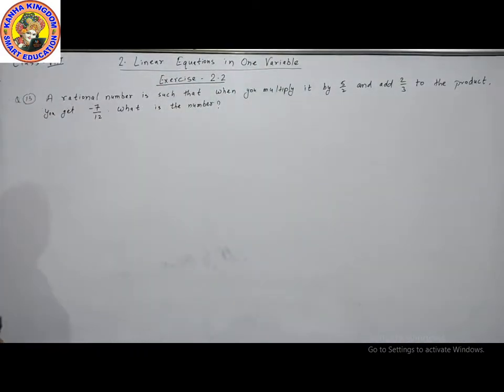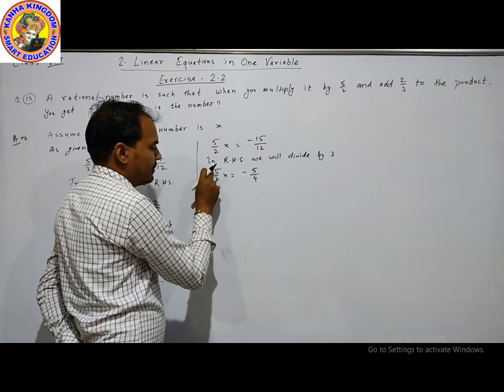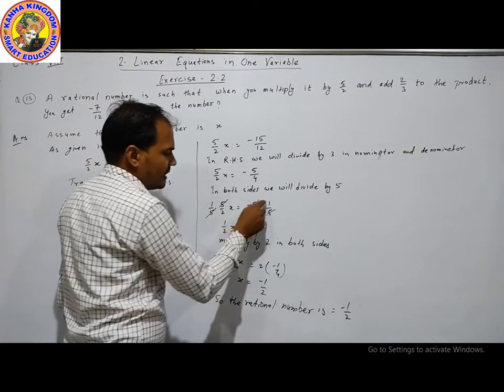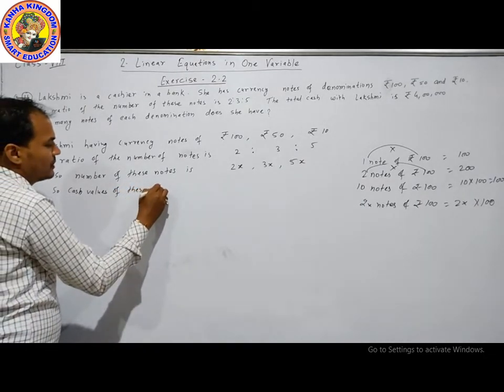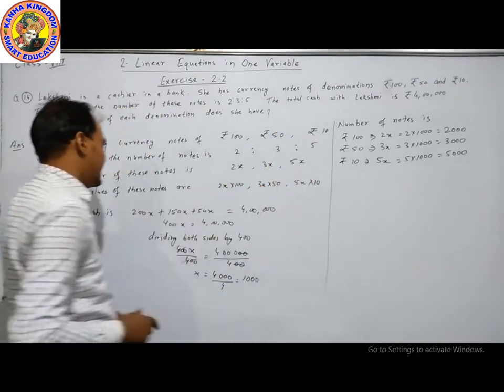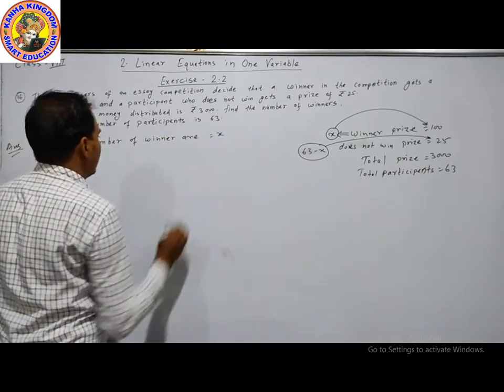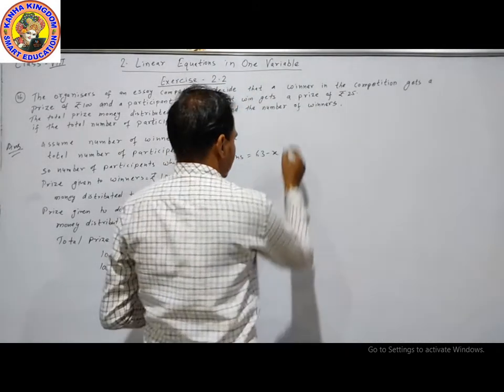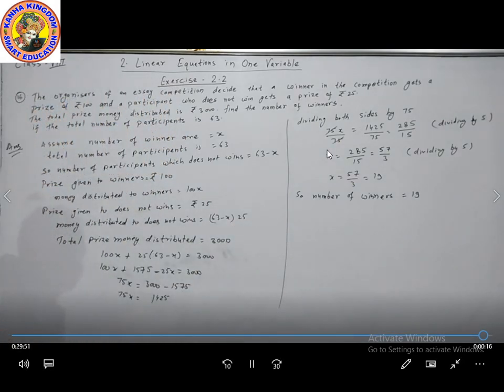MATHS EIGHTH CHAP 2 P4